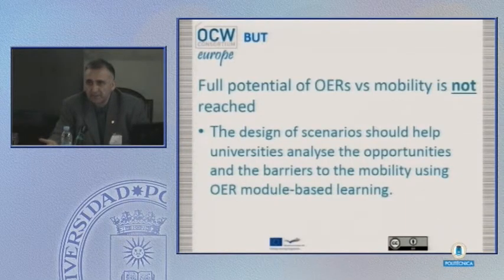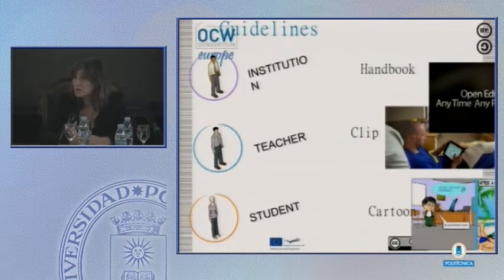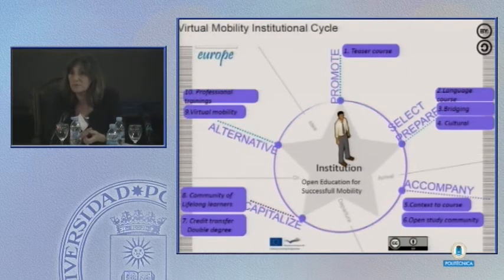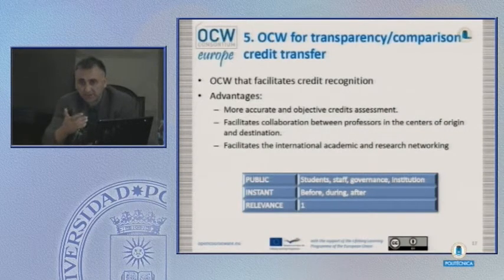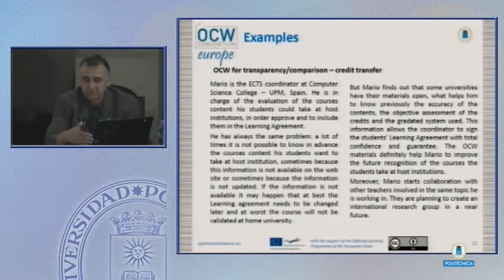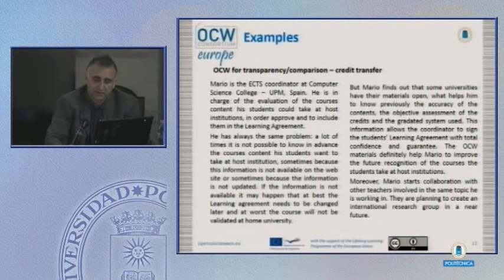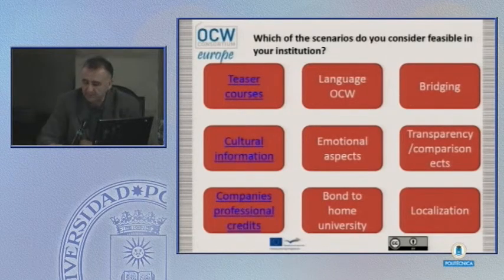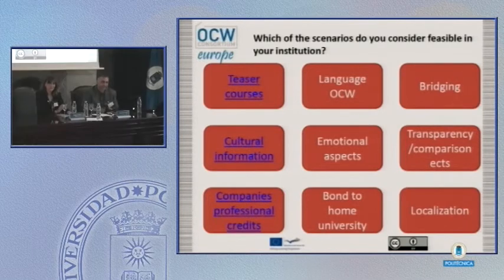Workshop OCW and student mobility. Presentation of virtual mobility scenarios